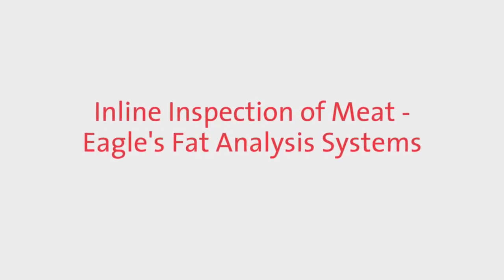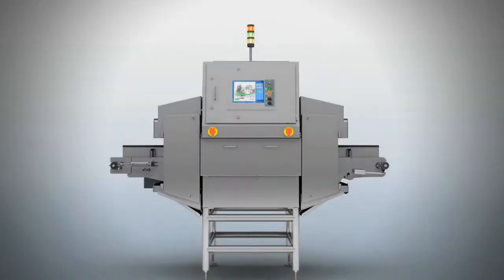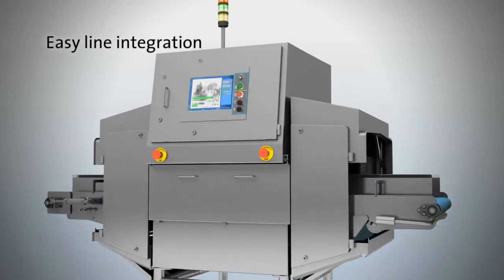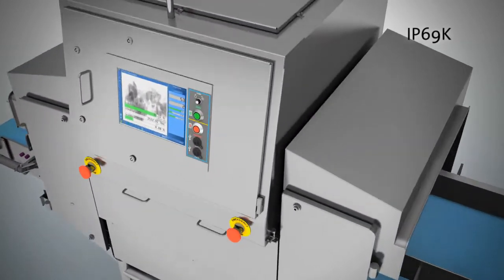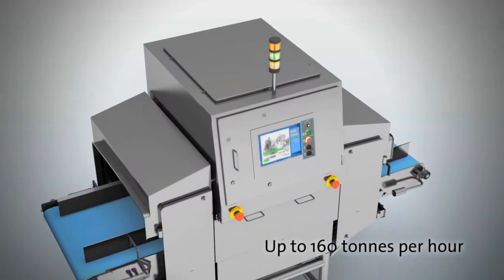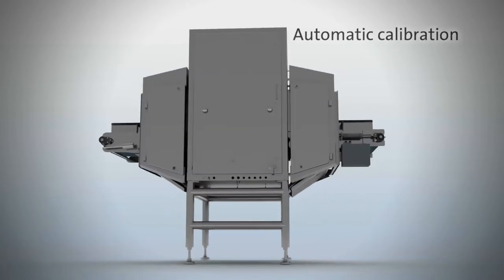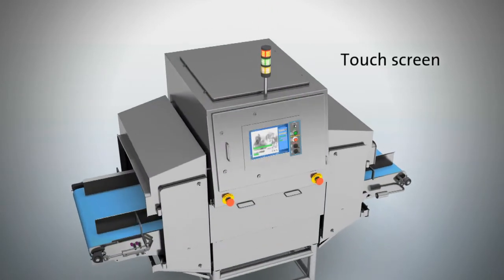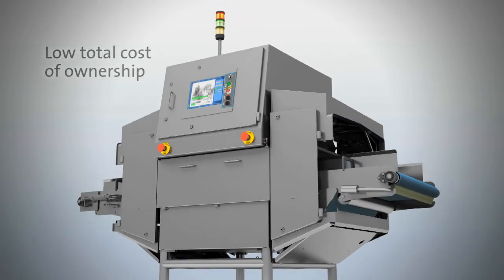Fat Analysis for Ground Beef Fat Analyzer | Eagle Product Inspection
Find out more about Eagle's fat analysis system and its exclusive features.

The meat industry is increasingly relying on DEXA technology to provide accurate chemical lean measurement, detect physical contaminants and measure mass.

Eagle's video demonstrates how our quality assurance systems or ground beef fat analyzer delivers improved operating results and a very low total cost of ownership. In addition to explaining how easy meat analysis systems can be fitted into production lines, the video shows how they are designed to meet AMI machinery sanitary guidelines and IP69 requirements. Furthermore, it also demonstrates how FA systems have a unique system calibration validation feature, as well as the ability to cope with the industry's highest throughput - up to 160 tonnes per hour.

OR